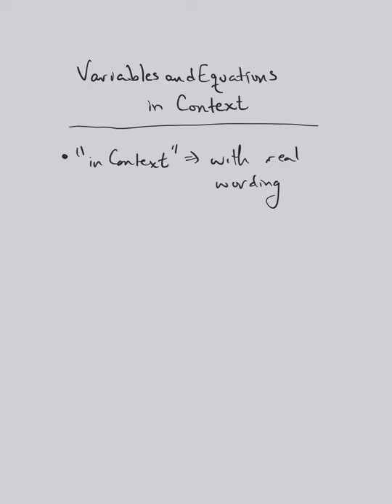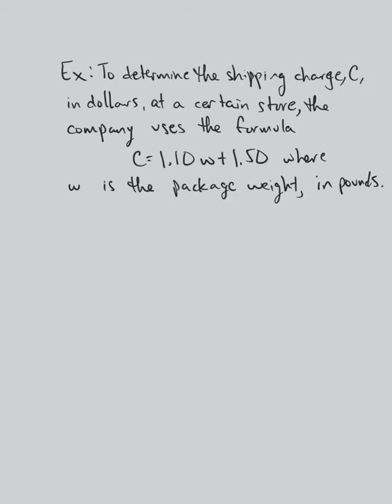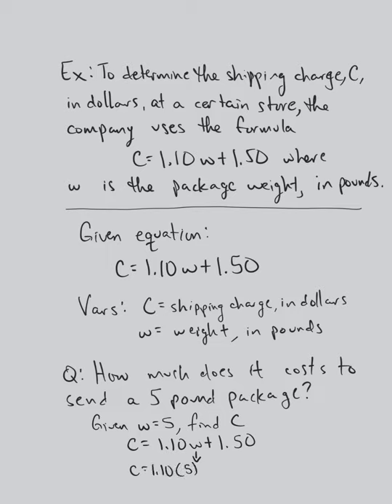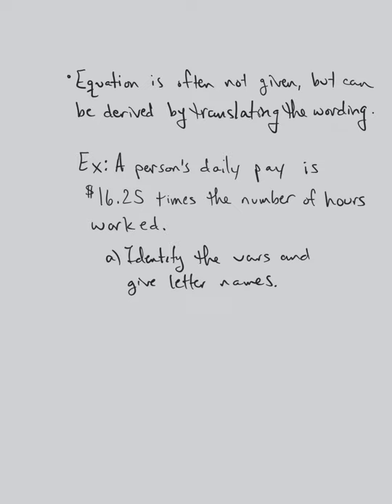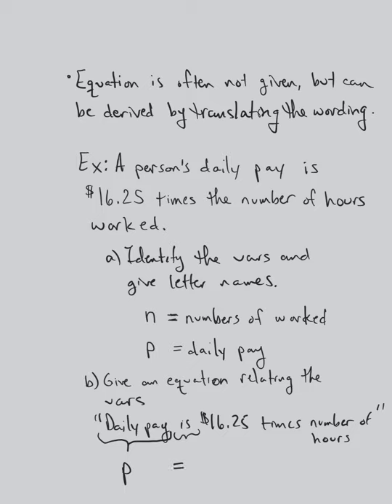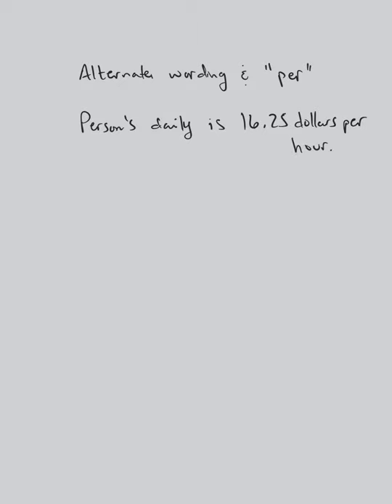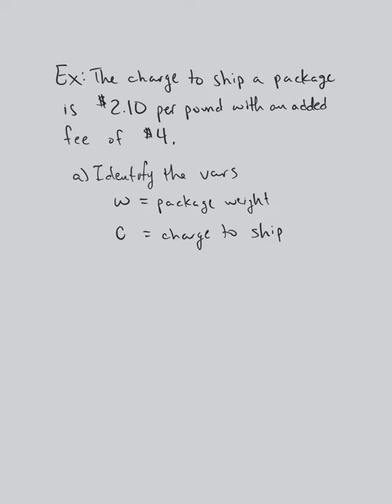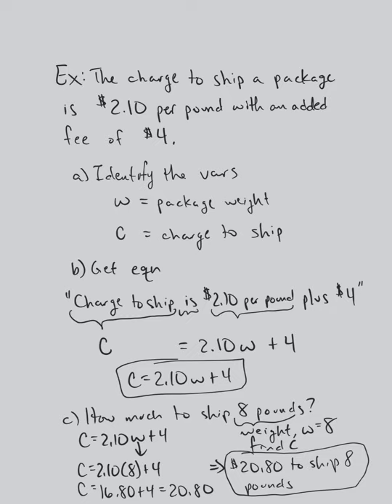Vars n Eqns n Ctxt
Intro to working with, and getting (linear) equations from wording/context